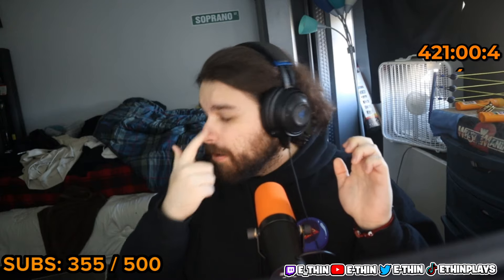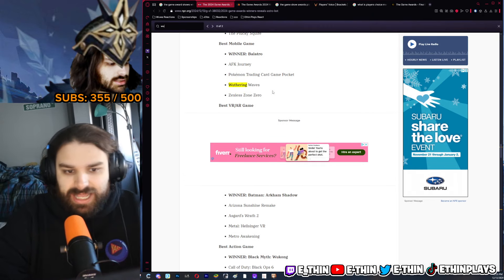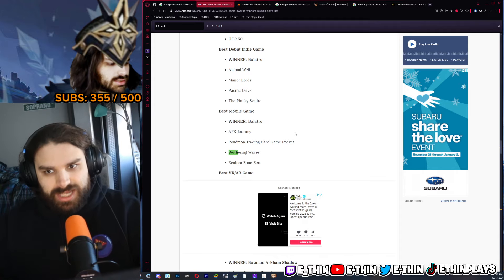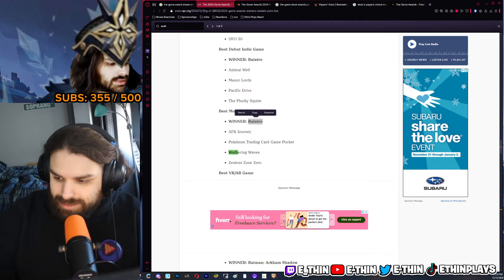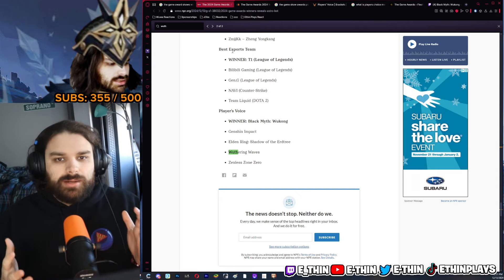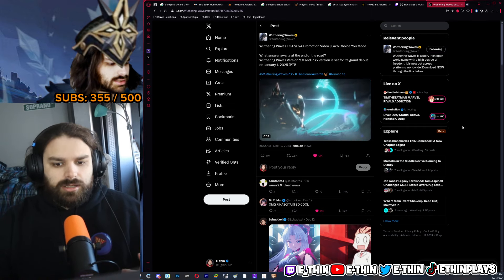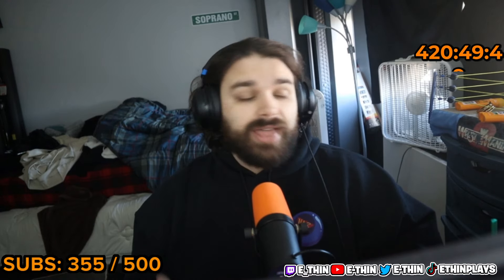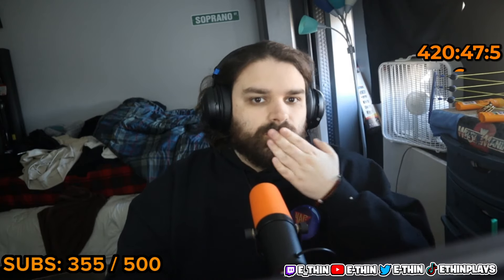Was Wuthering Waves ROBBED? Game Awards Honest Thoughts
Today E-thin is discussing Wuthering Waves losing all nominations in The 2024 Game Awards.

ALL LINKS!